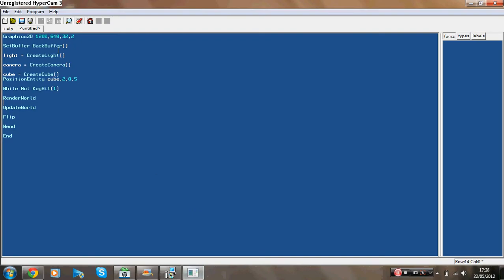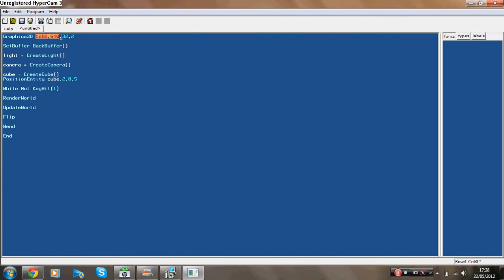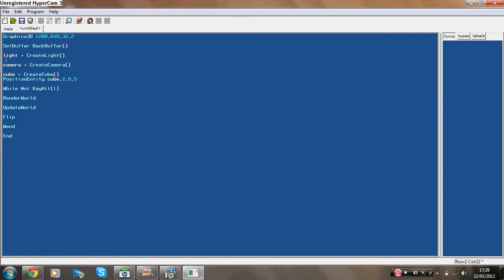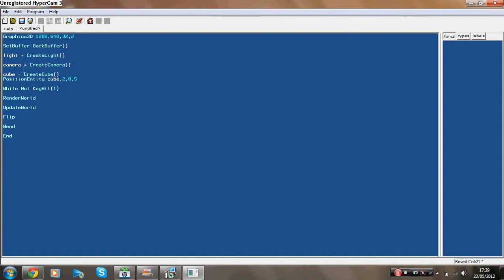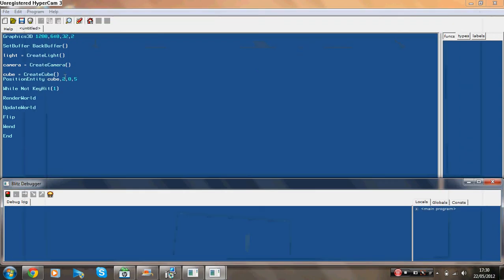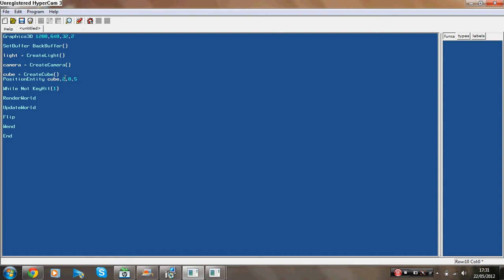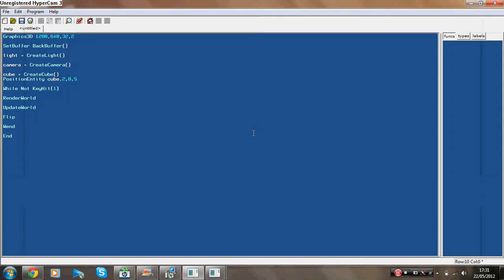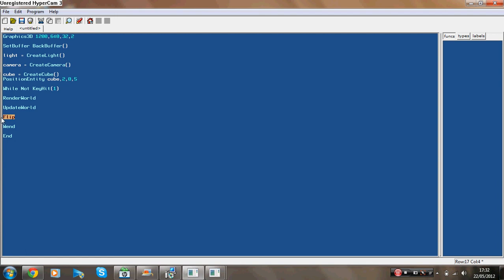Blitz3d - Tutorial 1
This is my first tutorial on blitz3d, showing the basics of game programming.